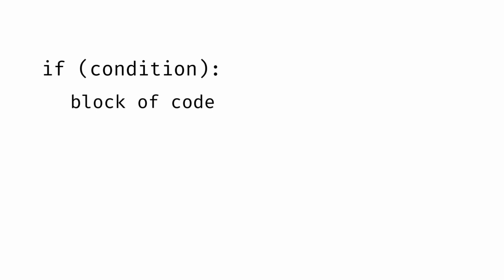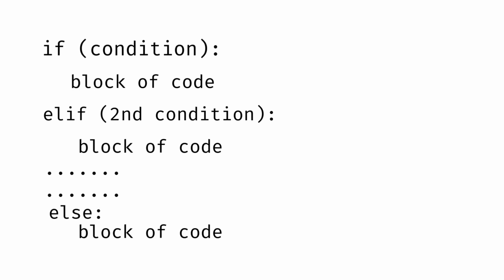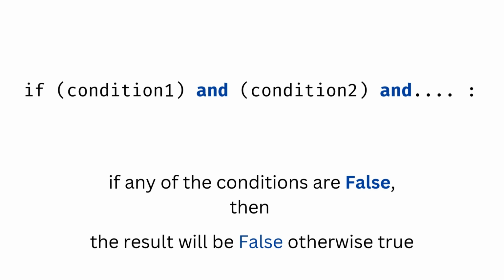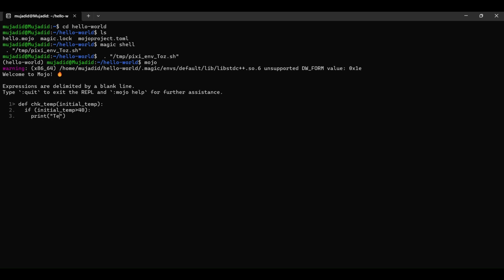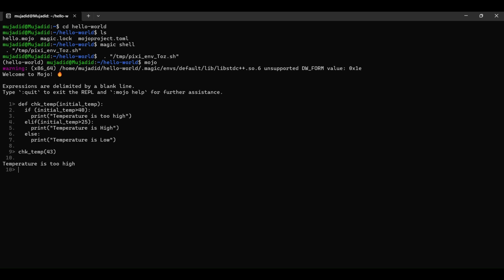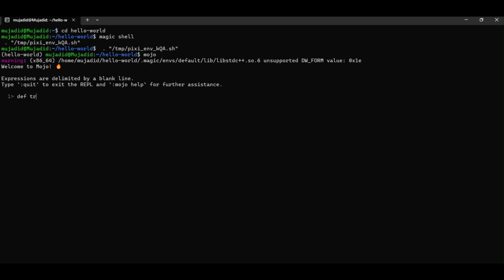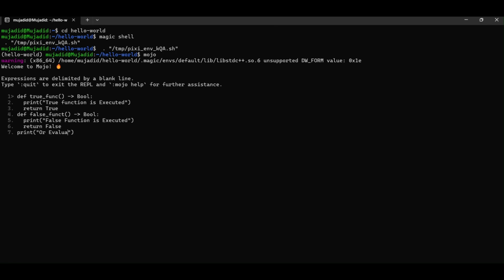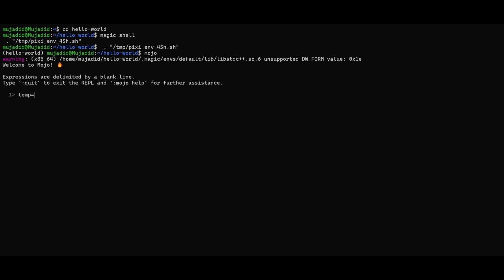Mojo🔥Programming language| Control Flows(part1)| Conditional expressions| Short Circuit Evaluation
I AM USING AI VOICE FOR MY VIDEO
Mojo is an entirely new Programming Language for all AI developers. It is designed as a superset of Python with the low-level performance of C.
This video details the difference between python Class and mojo struct. Complete description with all points.Good example analogies are used to make concepts easily understandable.
In this video, the if else statement in mojo is explained. Viewers can learn:

Control Flows in Mojo
What is the syntax of if-else in mojo?
What is the syntax of if-elif-else in mojo?
How can if-else conditionals be used in mojo?
What is conditional expression?
What is short circuit evaluation?
Use of (or, and )operator?

To set up visual studio code environment you can see my video:

Link for installation of Mojo and setting up visual studio code environment.

The Mojo programming language combines the usability of Python with the performance of C. It's basically an enhanced version of Python or we can say that a super set of python specifically designed for Artificial Intelligence developers.